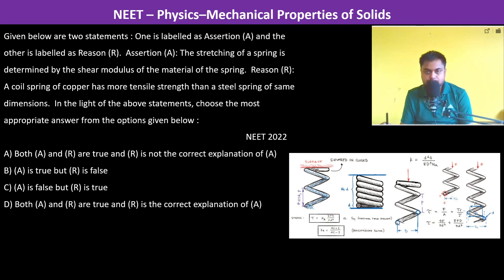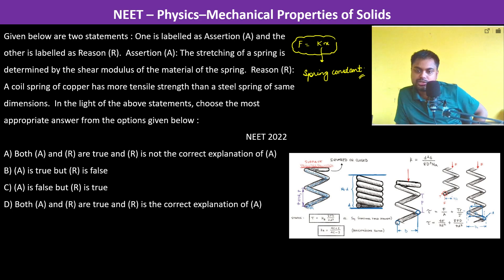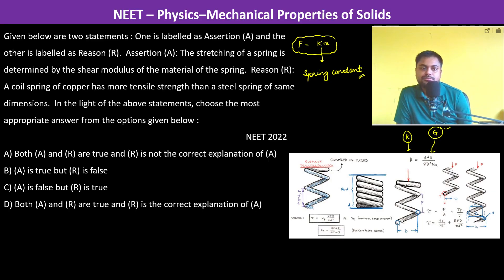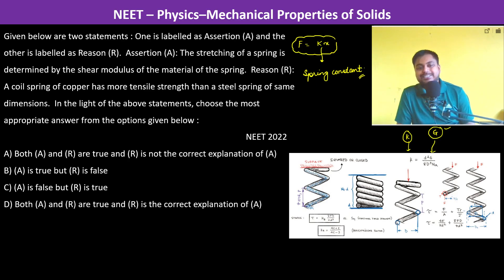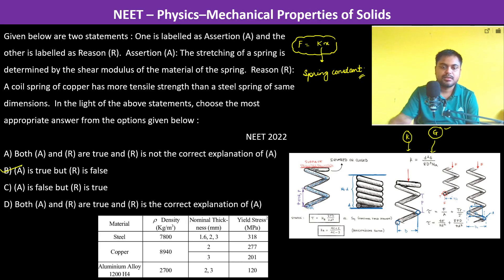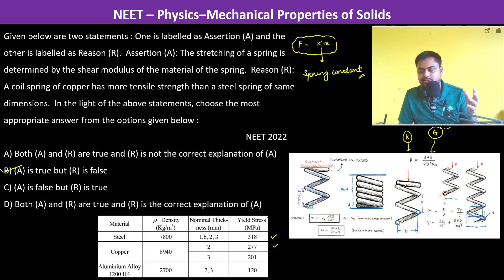Assertion (A): The stretching of a spring is determined by the shear modulus of the material of the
Given below are two statements : One is labelled as Assertion (A) and the other is labelled as Reason (R).  Assertion (A): The stretching of a spring is determined by the shear modulus of the material of the spring.  Reason (R): A coil spring of copper has more tensile strength than a steel spring of same dimensions.  In the light of the above statements, choose the most appropriate answer from the options given below :
             NEET 2022
A) Both (A) and (R) are true and (R) is not the correct explanation of (A)
B) (A) is true but (R) is false
C) (A) is false but (R) is true
D) Both (A) and (R) are true and (R) is the correct explanation of (A)